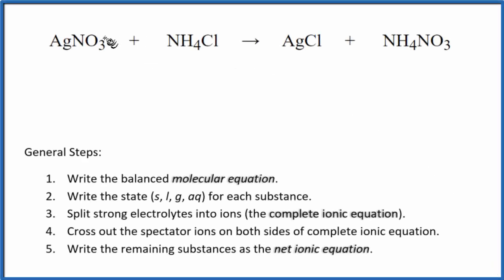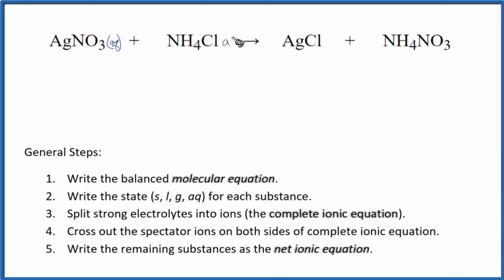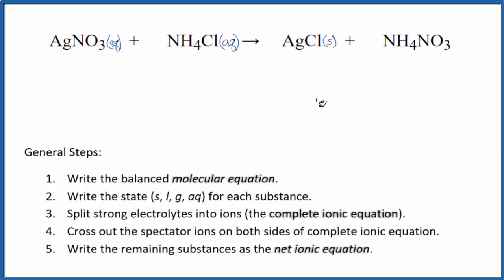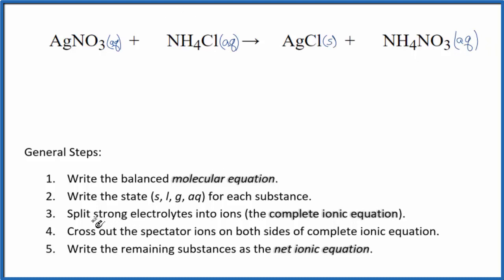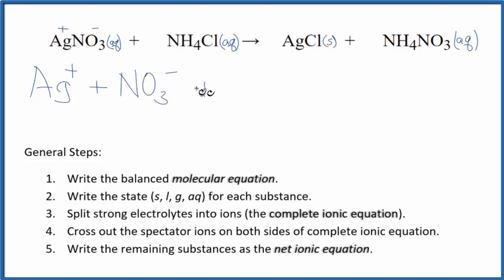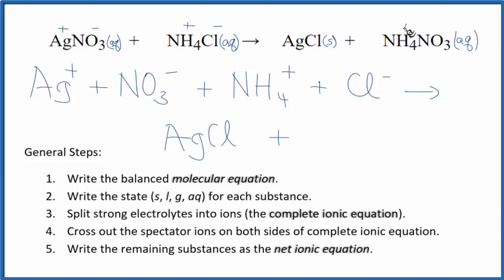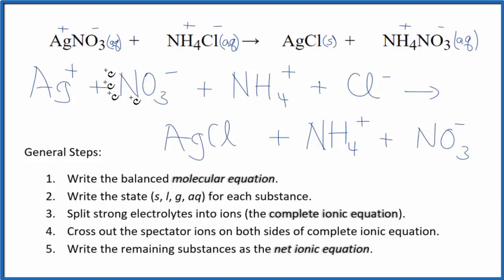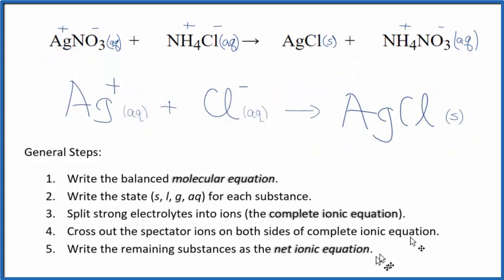How to Write the Net Ionic Equation for AgNO3 + NH4Cl = AgCl + NH4NO3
There are three main steps for writing the net ionic equation for AgNO3 + NH4Cl = AgCl + NH4NO3 (Silver nitrate + Ammonium chloride). First, we balance the molecular equation.

Important Skills

More Practice

General Steps:

1. Write the balanced molecular equation.
2. Write the state (s, l, g, aq) for each substance.
3. Split soluble compounds into ions (the complete ionic equation).
4. Cross out the spectator ions on both sides of complete ionic equation.
5. Write the remaining substances as the net ionic equation.